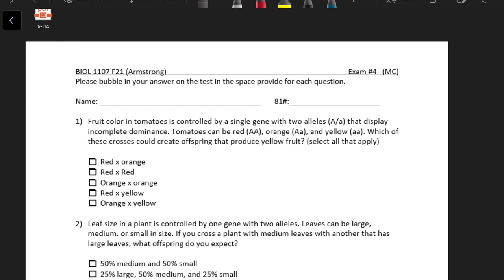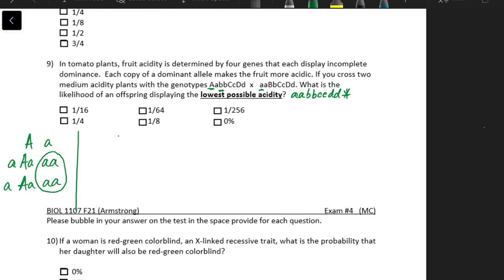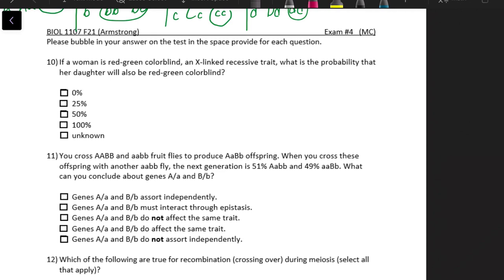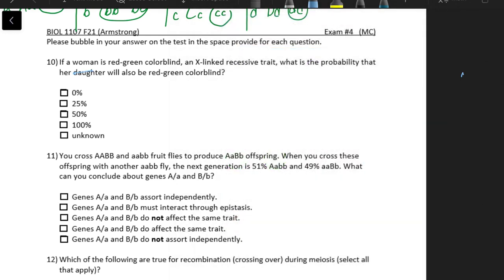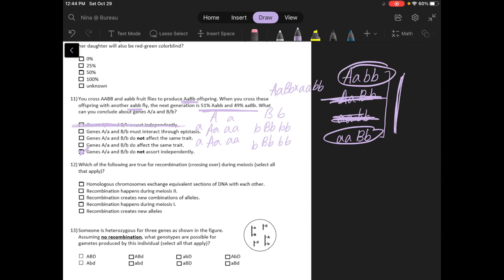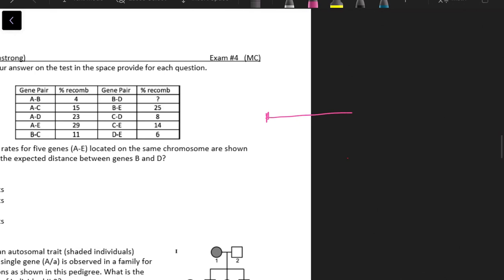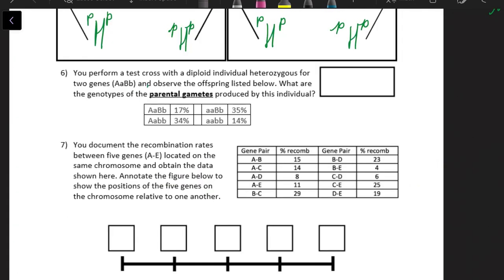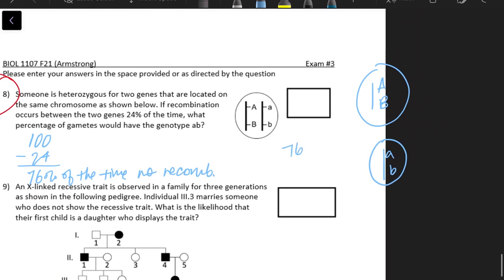Fall 2021 BIOL1107 Test 4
Timestamps:
00:44 - Number 9 (MC)
3:32 - Number 10 (MC)
5:21 - Number 11 (MC)
8:18 - Number 14 (MC)
11:11 - Number 1 (short answer)
12:57 - Number 3 (short answer)
15:40 - Number 6 (short answer)
16:48 - Number 8 (short answer)

office hours: Mondays 4-6pm in SLC 288 (right outside of class where Dr. Armstrong does his office hours)